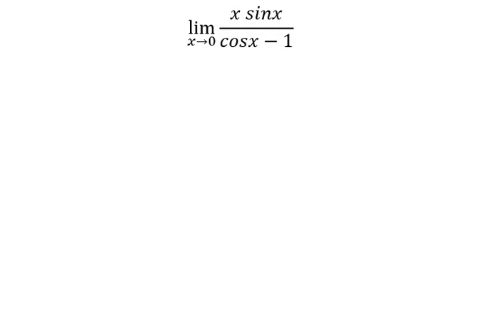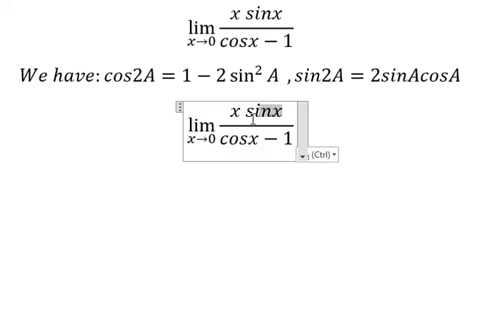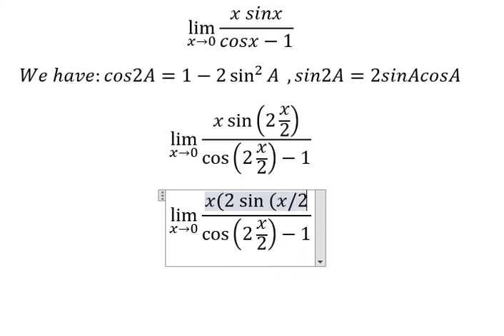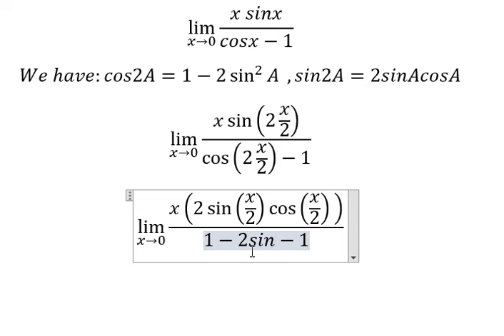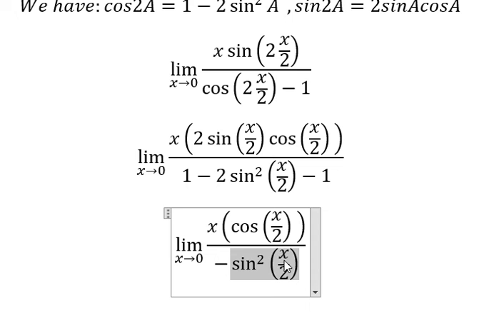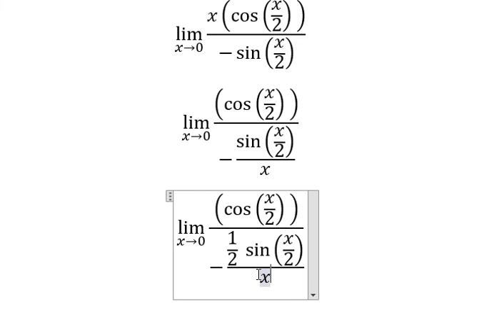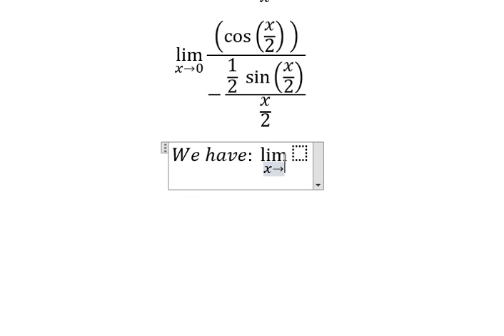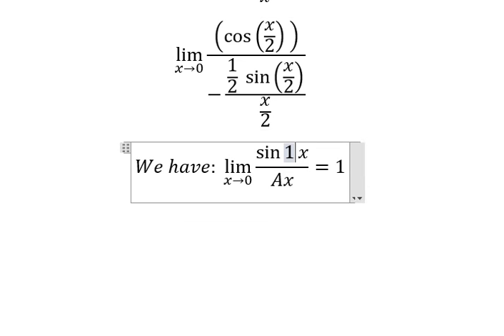Calculus Help: Find the limits - lim (x→0)⁡ (x sinx)/(cosx-1) - Techniques - Solutions